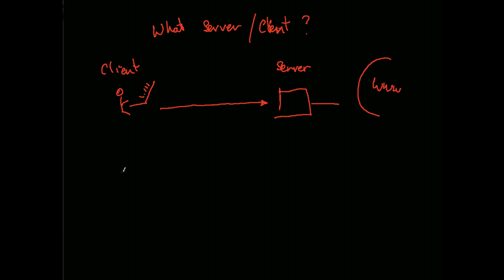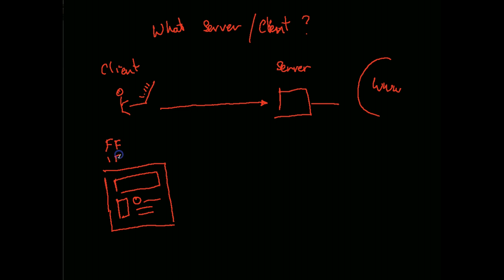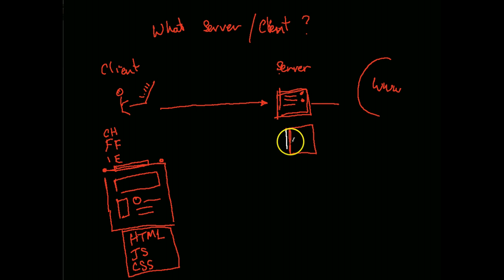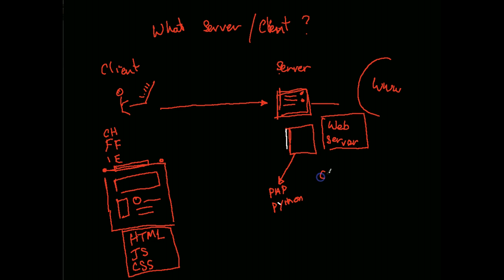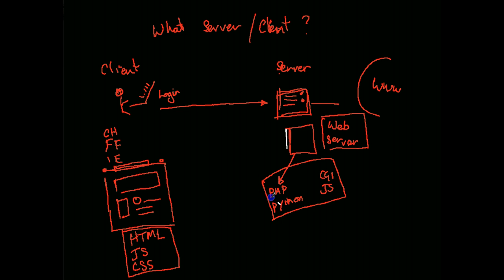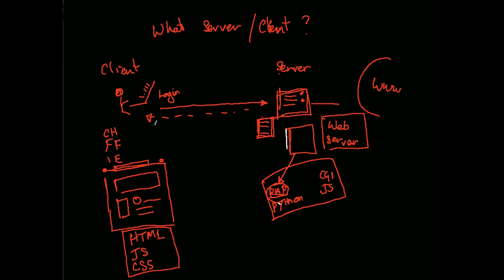What is a dynamic website?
An overview of the difference between Server side and client side languages, and what is a dynamic website...